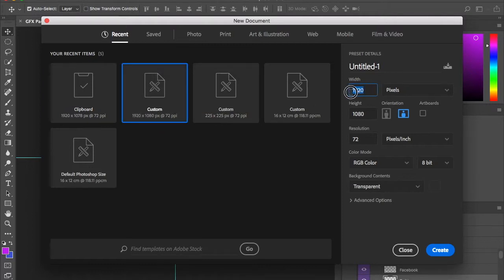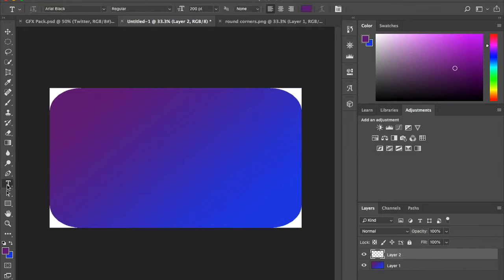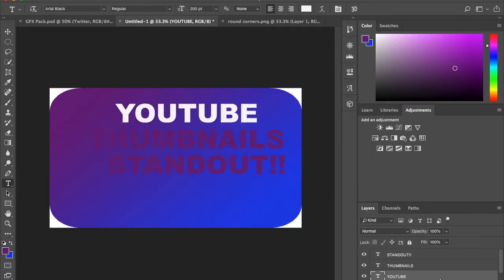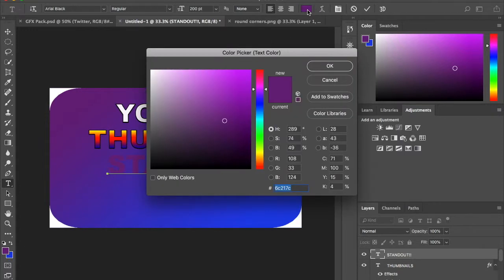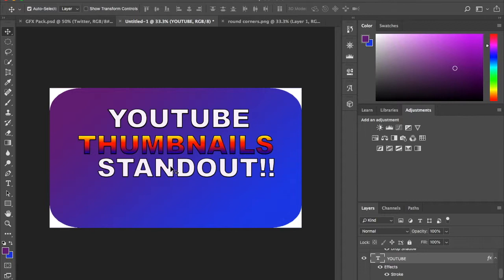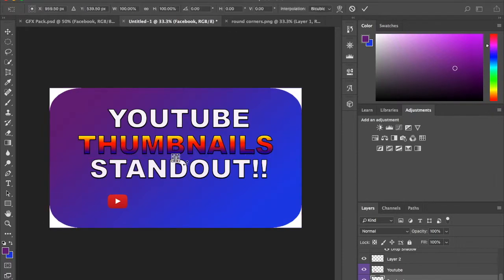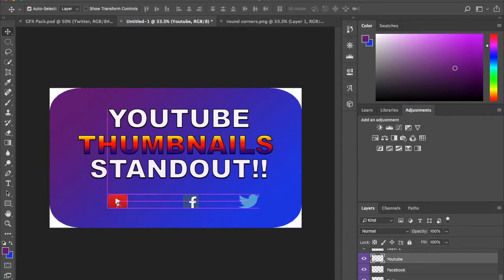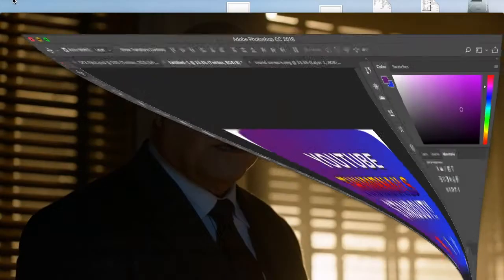How To Make a Thumbnail for YouTube with Photoshop CS6/CC! (2018)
Hey Guys!

This video is about creating custom youtube thumbnails. I have used photoshop CC.

Bringing new content every time !!

Feel free to give your suggestions on which next video you would like us to post.

Any suggestions/comments are most welcome.

Note: To find more GFX packs, search up "Photoshop Graphics Pack" on YouTube and you will find a bunch of packs you can use for free!